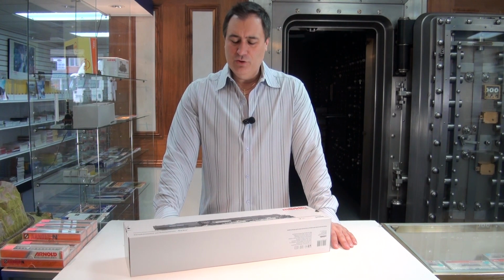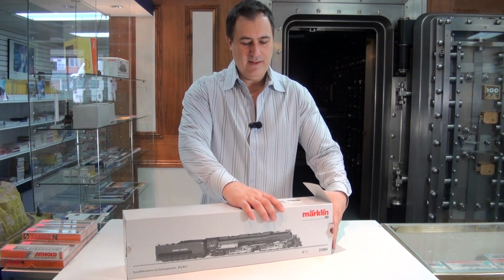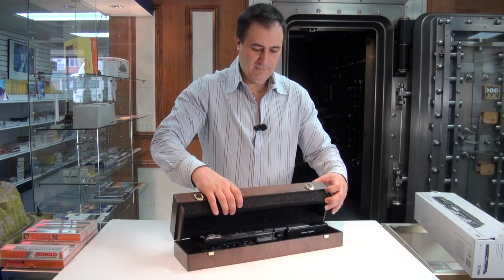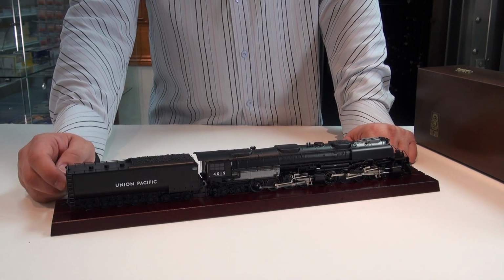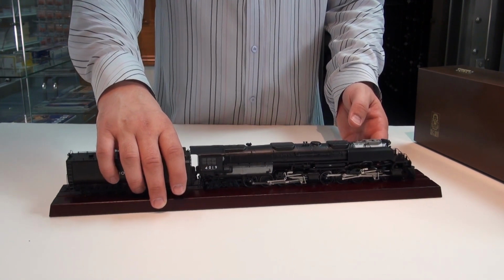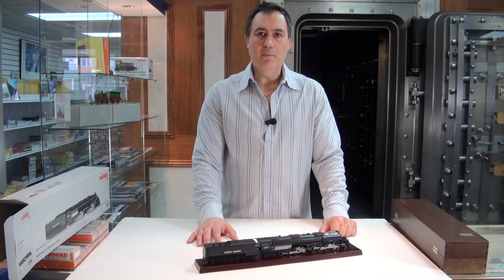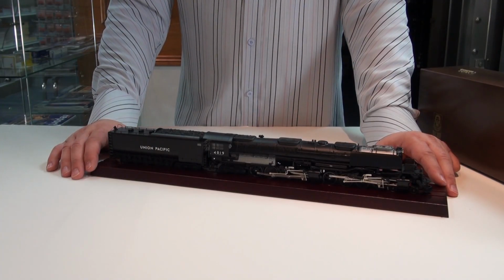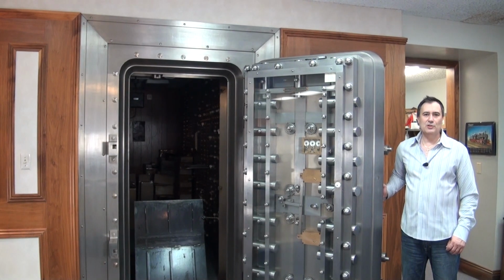Union Pacific Big Boy Highlights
Presents the new Marklin/Trix Big Boy with large smoke deflectors. Prototype: Union Pacific Railroad (UP) class 4000 "Big Boy" heavy freight locomotive. Version with the road number 4019 as equipped with smoke deflectors. In the winter of 1944/45 this unit had smoke deflectors installed on it as an experiment.

Model: The locomotive has an mfx digital decoder and a sound generator. It also has controlled high-efficiency propulsion, a powerful motor, 8 axles powered with traction tires. The locomotive has an articulated frame enabling it to negotiate sharp curves. It also has Boxpok driving wheels. The middle driving axles are spring-loaded. The headlight, backup light on the tender, and the number board lights are maintenance-free, warm white LEDs.  Two smoke generators (Seuthe no. 11) can be installed in the locomotive; the contacts for them are on constantly. The headlight, backup light on the tender, the number board lights, and the engineer's cab lighting will work in conventional operation and can be controlled digitally. There is a powerful speaker in the tender and the volume can be adjusted. Couplers can be inserted in the pilot on the front of the locomotive. There is a close coupling between the locomotive and tender. Steam lines are mounted to swing out and back with the cylinders. The locomotive has separately applied metal grab irons. There are many separately applied details. Figures of a locomotive engineer and fireman for the engineer's cab are included. Length over the couplers 46.5 cm / 18-5/16". The locomotive comes in a wooden case.

Highlights:
• Spectacular version with smoke deflectors.
• Detailed tooling changes to the locomotive and tender.
• Notes for operating the locomotive: The locomotive can be used on curved track with a radius of 360 mm / 14-3/16" or more, however we recommend larger radii. Signals, catenary masts, bridge railings, tunnel portals, etc. must be installed for sufficient clearance on curves. The track must be well mounted due to the heavy weight of the locomotive. The locomotive can only be run through a turntable or transfer table. Products bearing "Union Pacific" are made under trademark license from the Union Pacific Railroad Company. We would like to thank the Union Pacific Historical Society for their support in making this version of the Big Boy possible.
• This model can be found in a DC version in the Trix H0 assortment under item no. 22115.

Selling Price $1033.00